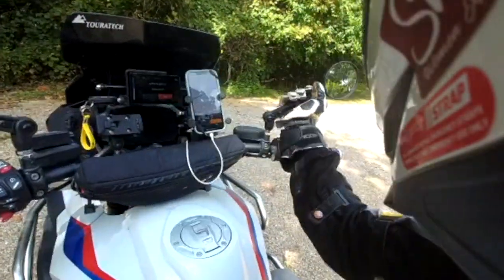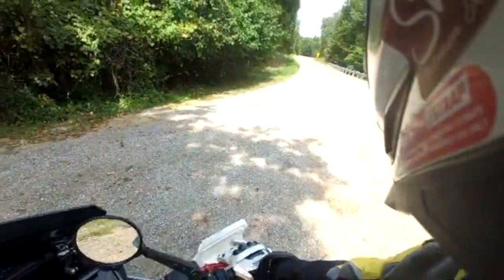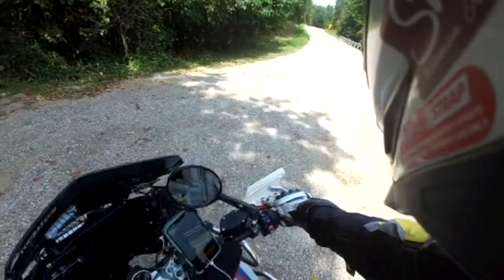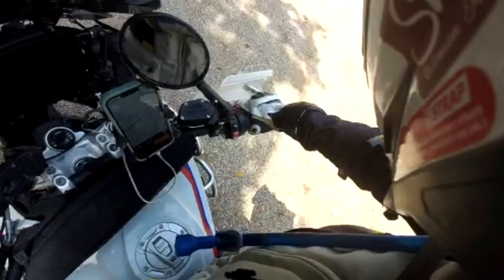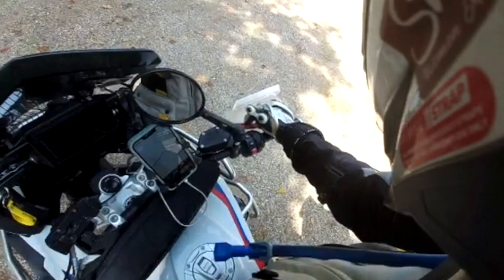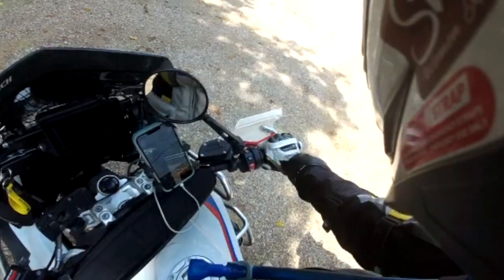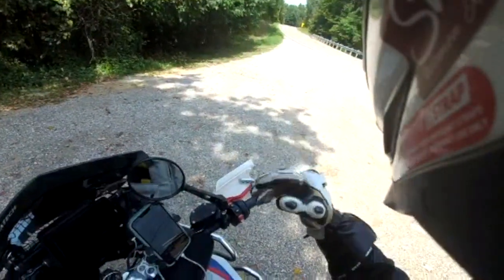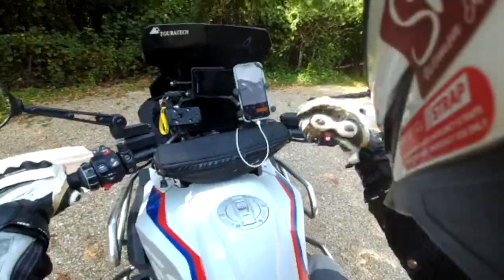Motorcycle Riders, Do You Have This Skill?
Roadside Classroom - Trail Braking

Trail braking is a life saving skill that every rider needs to be using on their daily rides. This video is road side and a “how to” description of your hand placement and use of the throttle and brakes at the same time.